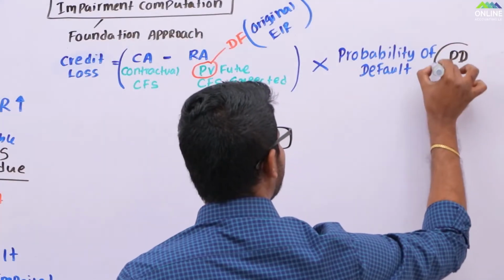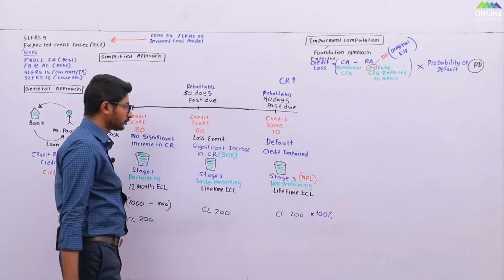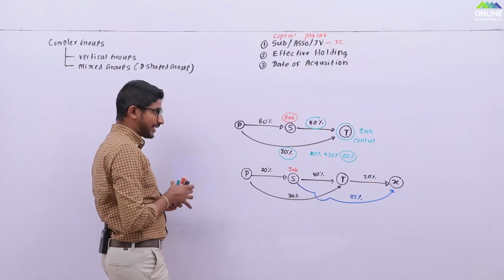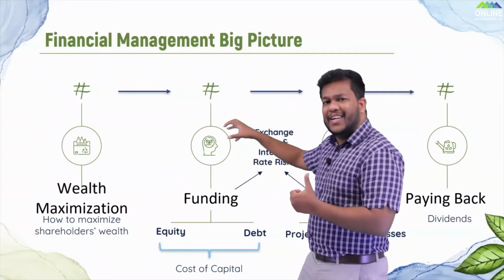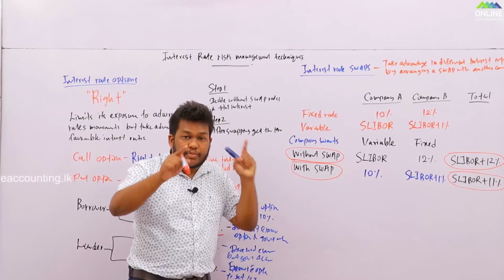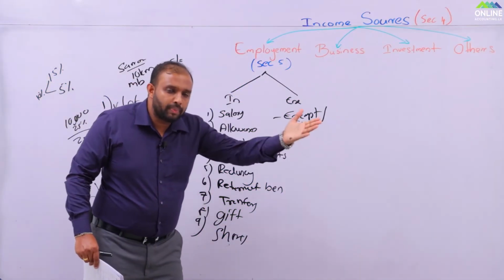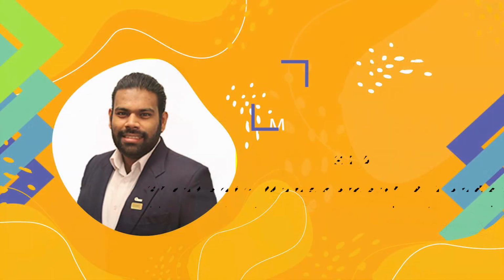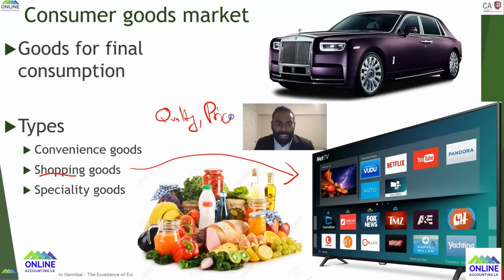CA Strategic Level | Best Lecture Panel in Sri Lanka | Chartered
- SL1 ABR by a Senior Financial Reporting Consultant + Audit Partner of a Leading International firm in Sri Lanka 🤝

- SL2 CFRM by a FM & Business Consultant + Forex Trader 🤝

- SL3 TAX by a Tax Manager of a Leading Tax firm in Sri Lanka 🤝

- SL4 SML by a Strategic Management Business Consultant in many countries 🤝

All are industry experts | All are high quality lecturers | All are highly experienced | All are exam focused professionals ❤️

to achieve your CA dream !